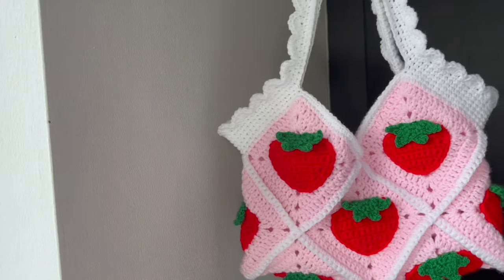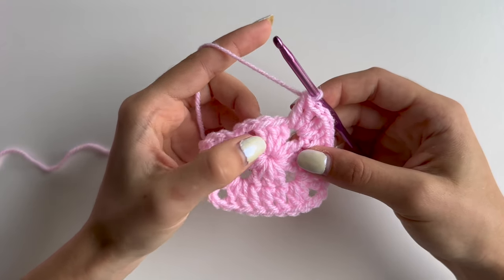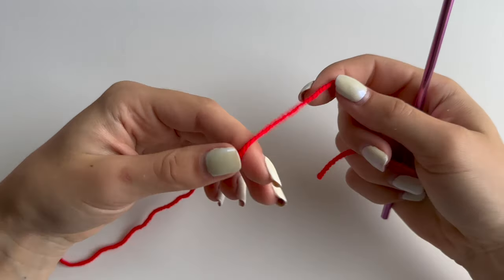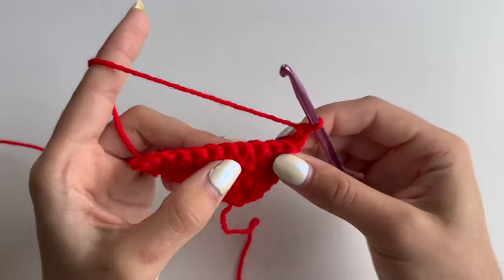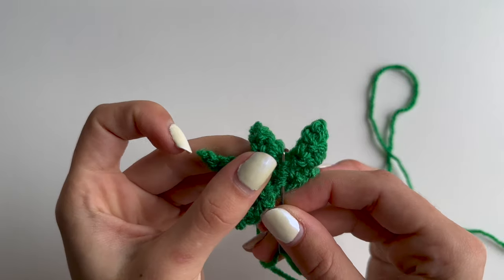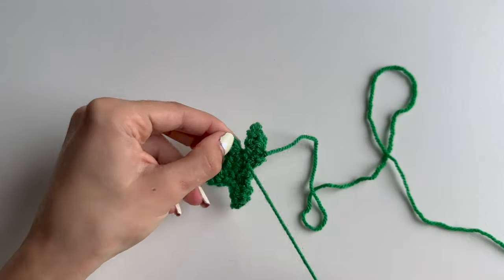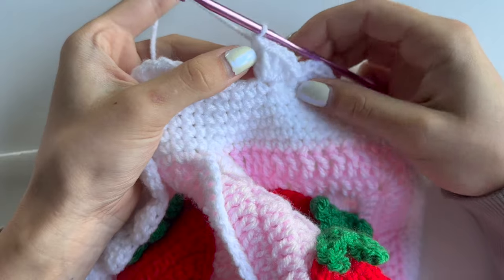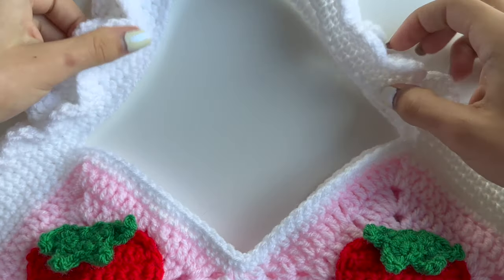Crochet strawberry granny square tote bag tutorial I Kenikse Crochet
If you have any questions or any future videos suggestions, leave them in the comments down below.

What you will need to make this pattern:
100g. of DK yarn in main colour, 30g. green DK yarn, 30g. red DK yarn, 30g. white DK yarn
4.5mm hook
Needle
Scissors

Time Stamps
00:00 - 00:16 Intro
00:17 - 00:42 Materials
00:43 - 03:58 Granny square round 1
03:59 - 06:42 Granny square round 2
06:43 - 09:02 Granny square round 3
09:03 - 12:10 Granny square round 4
12:11 - 19:18 Strawberry
19:19 - 23:44 Strawberry leaf
23:45 - 27:54 Sewing strawberry on top of granny square
27:55 - 30:52 Joining granny squares together
30:53 - 32:40 Handle round 1
32:41 - 33:55 Handle round 2
33:56 - 35:23 Handle round 3
35:24 - 36:58 Handle rounds 4-6
36:59 - 40:10 Handle round 7
40:11 - 40:48 Outro